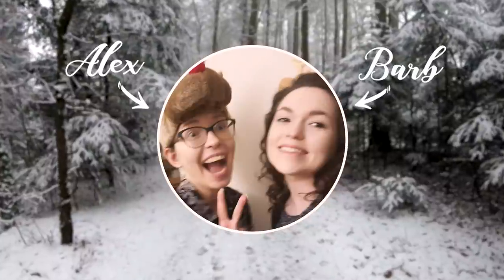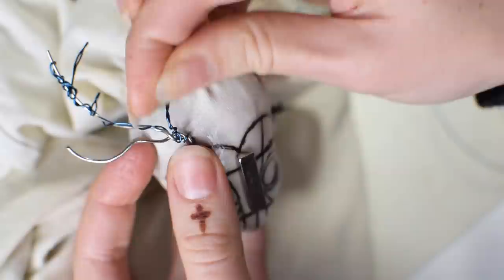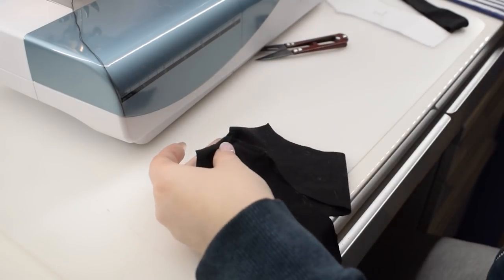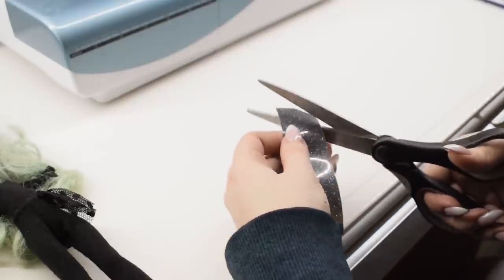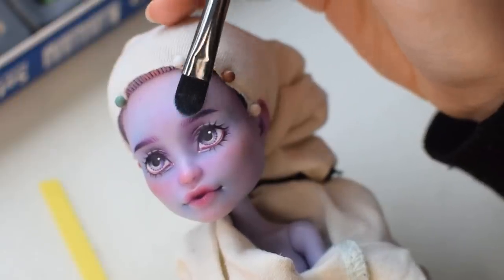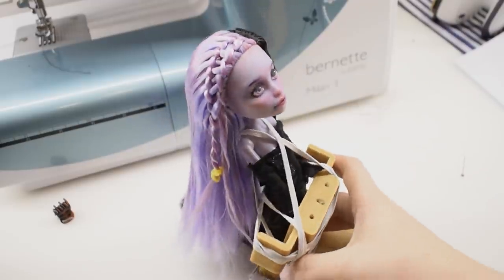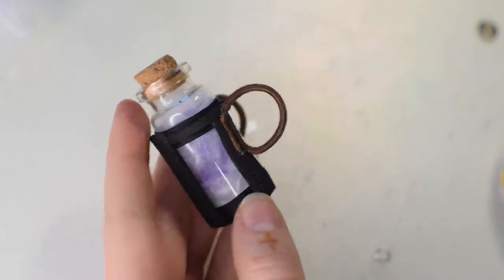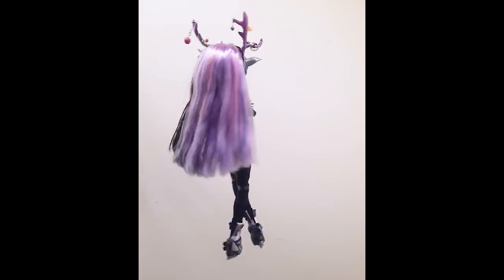Ina the Ice Dancer • Post-Apo Xmas COLLAB • Custom Doll Tutorial • Monster High Repaint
Join us in a Post-Apo Xmas Collab with our doll customizing friends as we create a cute ice dancer. Happy Holidays!